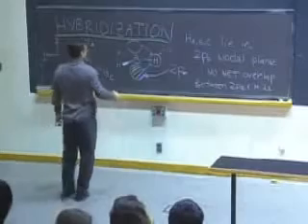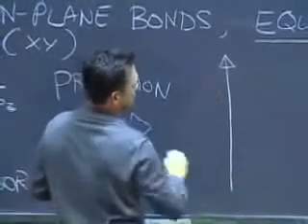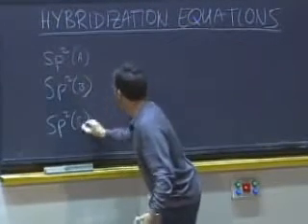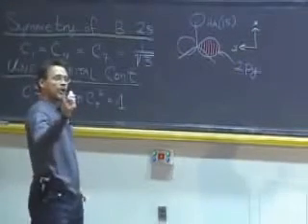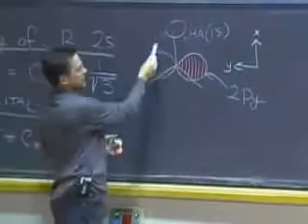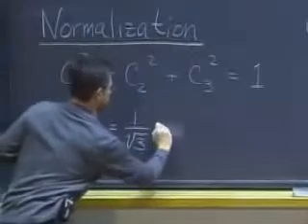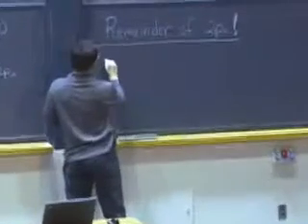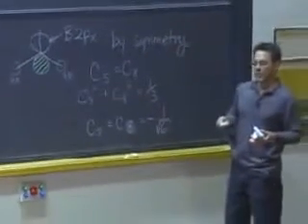Lec 25 Valence Bond Theory